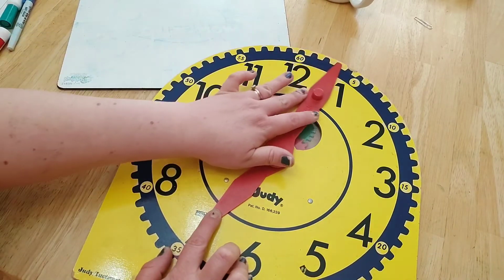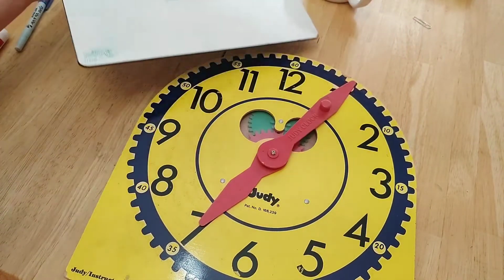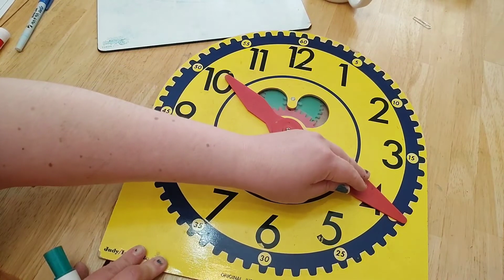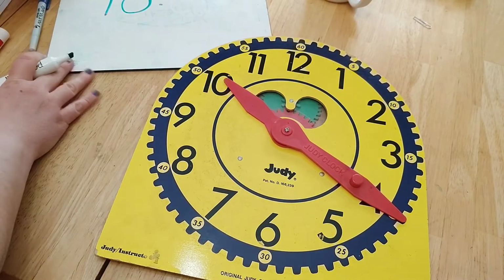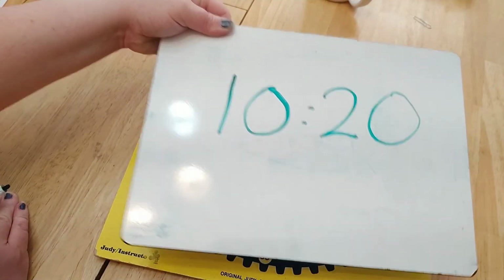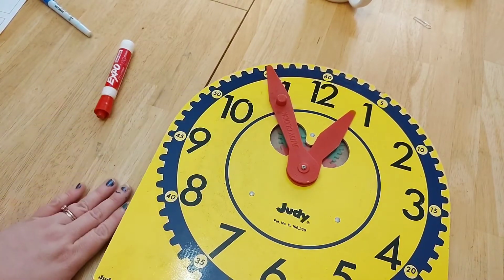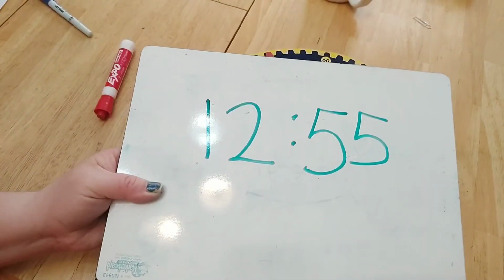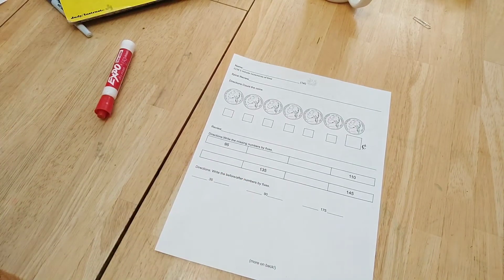First math l116 5-minute increments of time